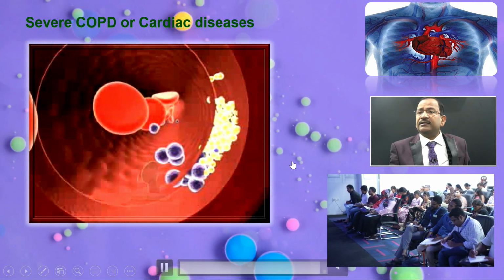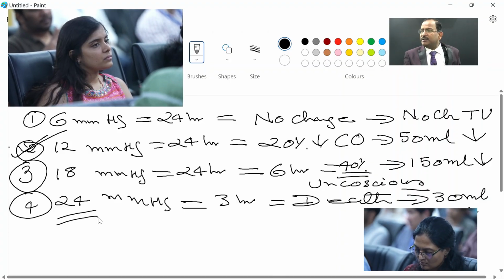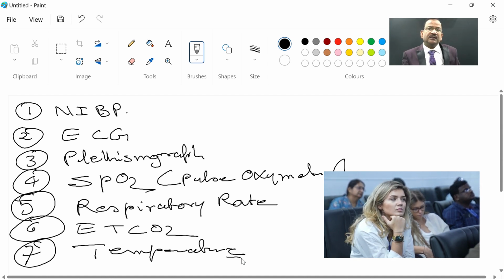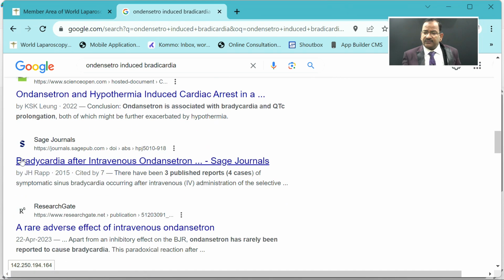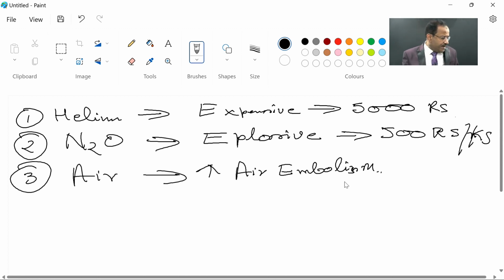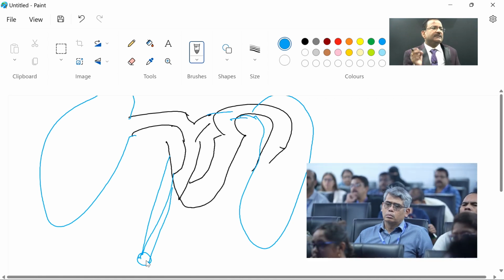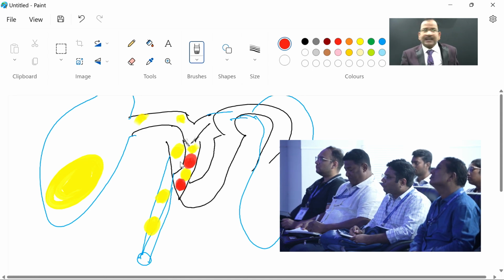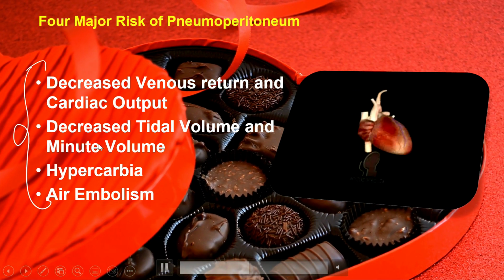Choosing the right surgical approach: Why laparoscopy not ideal for COPD & cardiac disease patients?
Surgical procedures have come a long way in recent years, with minimally invasive techniques like laparoscopy gaining popularity due to their numerous advantages. However, it's important to recognize that not all patients are suitable candidates for laparoscopic surgery. Individuals with underlying medical conditions, such as Chronic Obstructive Pulmonary Disease (COPD) and cardiac diseases, may face significant challenges and risks when undergoing laparoscopy. This article explores why laparoscopy may not be the ideal choice for COPD and cardiac disease patients and what alternative approaches may be more suitable.

Understanding Laparoscopy

Laparoscopy, often referred to as minimally invasive surgery, involves making small incisions and using specialized instruments and a camera to perform surgical procedures. This approach offers several benefits, including reduced post-operative pain, shorter hospital stays, and faster recovery times. However, its suitability depends on the patient's overall health and specific medical conditions.

COPD: A Respiratory Challenge

COPD is a chronic respiratory disease characterized by airflow obstruction and difficulties in breathing. Patients with COPD often have reduced lung function and may rely on oxygen therapy or inhalers to manage their condition. Laparoscopic surgery, which requires the abdomen to be inflated with carbon dioxide gas to create a working space, can pose significant challenges for COPD patients.

1. **Impaired Respiratory Function:** The insufflation of carbon dioxide during laparoscopy can put added pressure on the patient's respiratory system. This can lead to reduced oxygen levels and increased carbon dioxide levels in the blood, which is particularly problematic for COPD patients who already have compromised lung function.

2. **Increased Risk of Respiratory Complications:** COPD patients undergoing laparoscopic surgery are at a higher risk of developing respiratory complications such as atelectasis (collapsed lung), pneumonia, and exacerbations of their underlying COPD.

Cardiac Disease: A Concern for the Heart

Cardiac diseases encompass a range of conditions affecting the heart, including coronary artery disease, heart failure, and arrhythmias. Patients with cardiac diseases often have impaired heart function, which can be exacerbated during laparoscopic surgery.

1. **Hemodynamic Changes:** Laparoscopy involves placing the patient in a head-down position to create better access to the abdominal area. This change in body position can lead to hemodynamic shifts, increasing the workload on the heart and potentially causing cardiac stress or arrhythmias.

2. **Effects of Pneumoperitoneum:** The creation of pneumoperitoneum (inflating the abdomen with gas) can lead to increased intra-abdominal pressure, affecting venous return to the heart. This can be particularly problematic for patients with cardiac diseases, as it may reduce cardiac output and oxygen delivery to vital organs.

Choosing Alternatives

For COPD and cardiac disease patients, it's essential to consider alternative surgical approaches that minimize the risks associated with laparoscopy.

1. **Open Surgery:** Traditional open surgery, although more invasive, may be a safer option for patients with compromised respiratory or cardiac function. The surgical team can closely monitor the patient's oxygen levels and make immediate adjustments if necessary.

2. **Preoperative Optimization:** Prior to surgery, patients should undergo thorough evaluation and optimization of their COPD or cardiac condition. This may include pulmonary rehabilitation for COPD patients or heart medications and interventions for cardiac patients to enhance their overall health.

Conclusion

While laparoscopy offers many benefits, it's not suitable for all patients, particularly those with COPD and cardiac diseases. Understanding the potential risks and challenges associated with laparoscopic surgery in these cases is crucial. Healthcare providers must carefully evaluate each patient's medical history and condition to make informed decisions about the most appropriate surgical approach. For COPD and cardiac disease patients, alternative surgical methods and comprehensive preoperative optimization may offer a safer path to successful surgery and recovery.

Cyber City, Gurugram
NCR Delhi, India

5401 S Kirkman Rd Suite 340